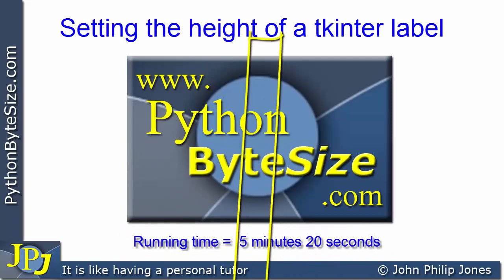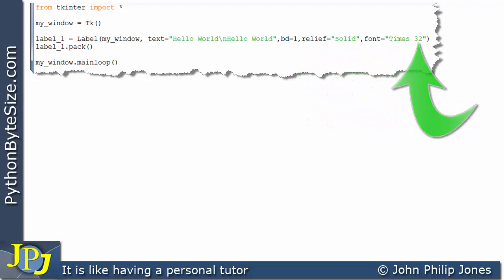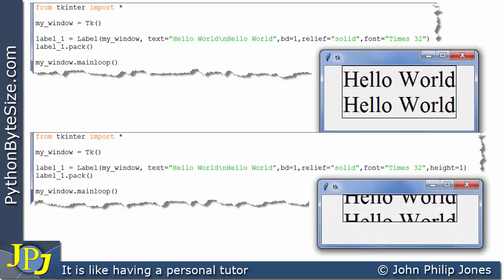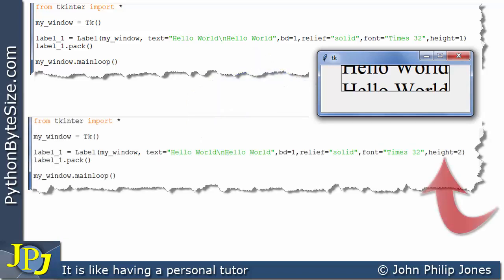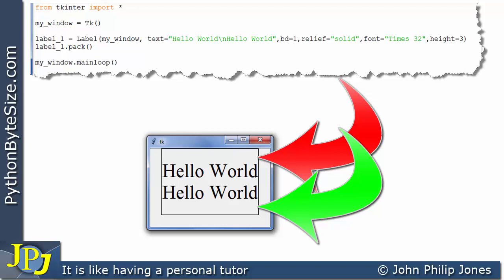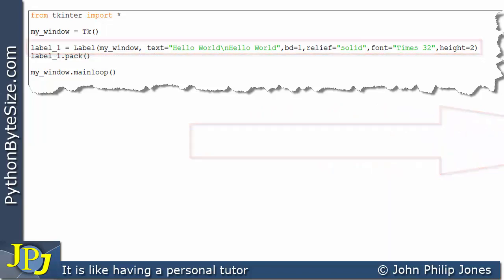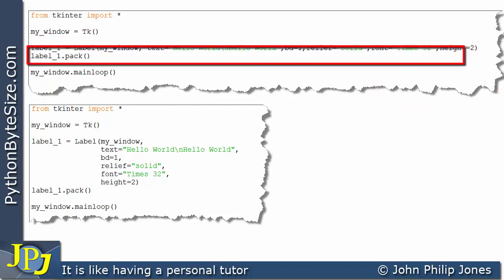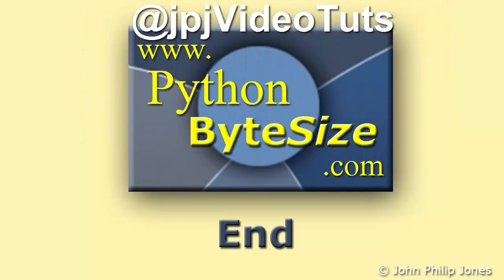Setting the height of a Python tkinter label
This video looks at how to set the height of a Python tkinter label. In addition it looks at how best to layout code for named arguments of a label that makes them easier to read.